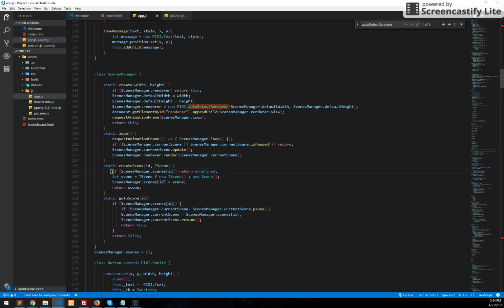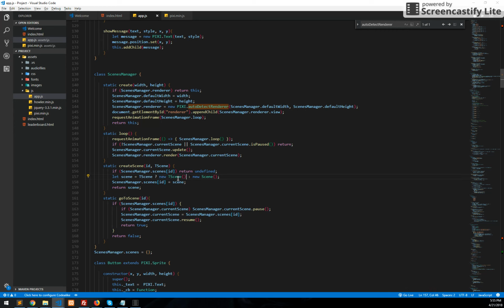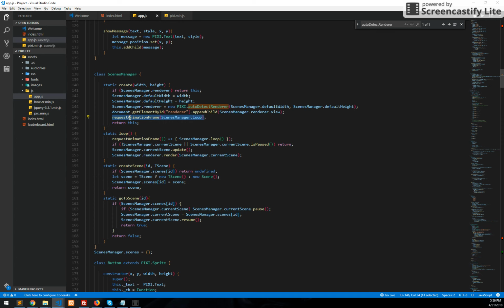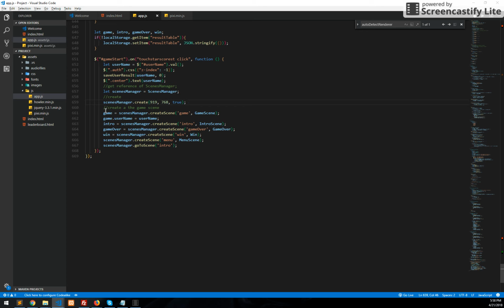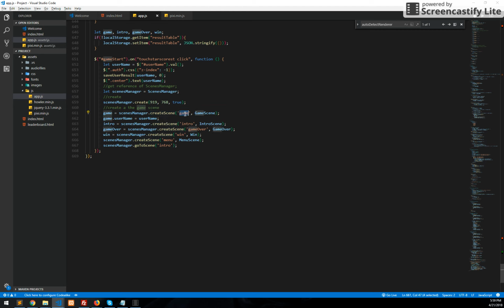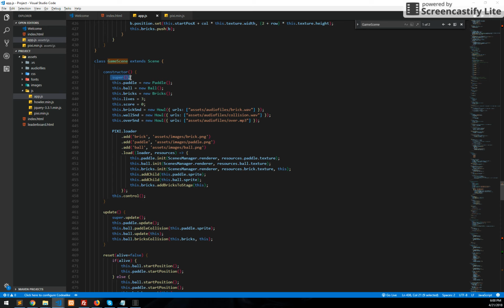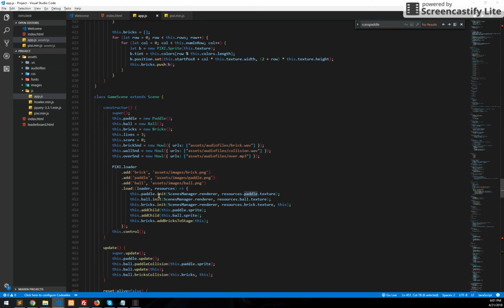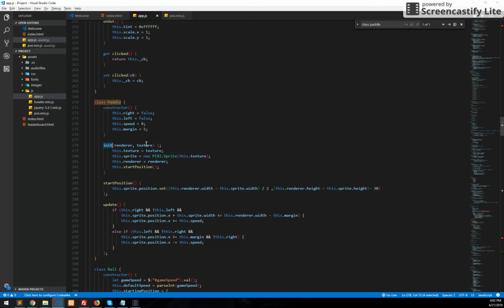Apr 21, 2018 6:03 PM